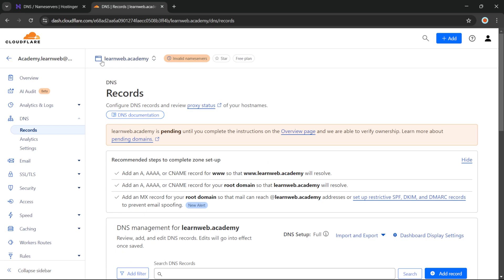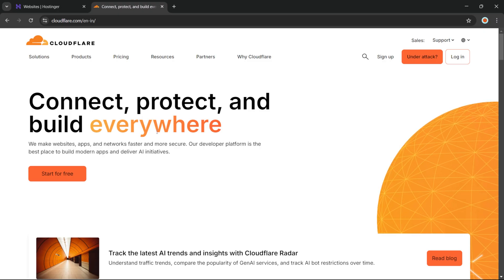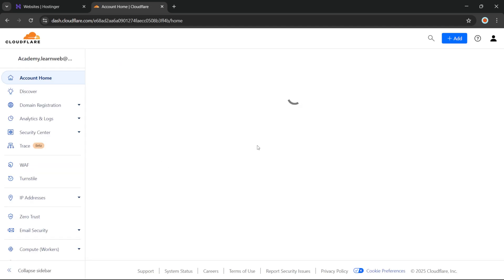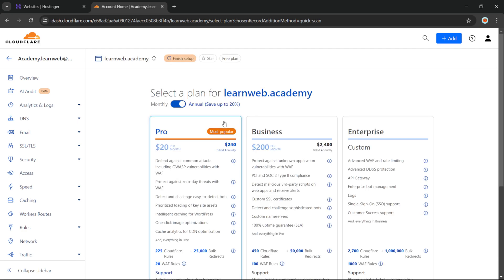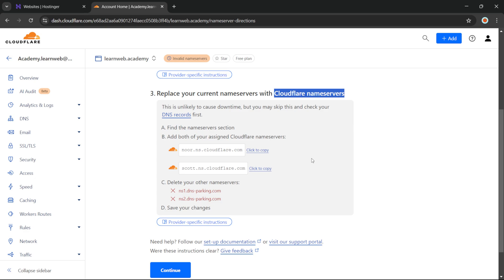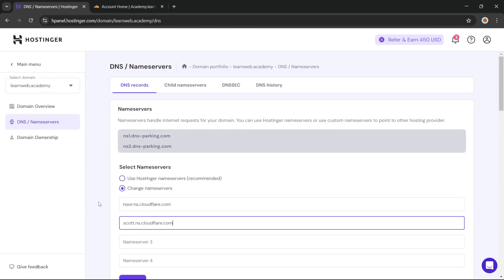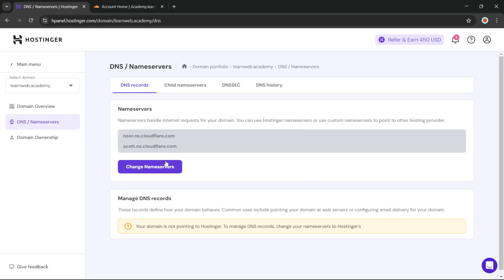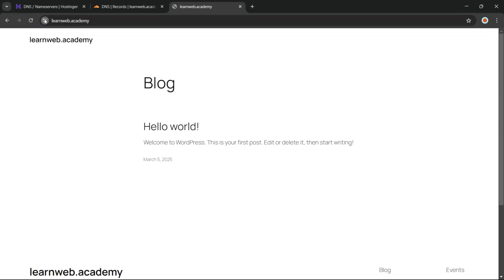How to Activate a Free SSL Certificate Using Cloudflare | Step-by-Step Guide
🔒 Want to secure your website with HTTPS for free? In this tutorial, I’ll show you how to activate a free SSL certificate using Cloudflare! This will help protect your website, improve SEO rankings, and build trust with visitors.

✅ In this video, you’ll learn:
✔️ How to sign up for Cloudflare and add your website
✔️ How to update your domain’s nameservers
✔️ How to enable SSL in Cloudflare
✔️ How to test and verify your SSL certificate